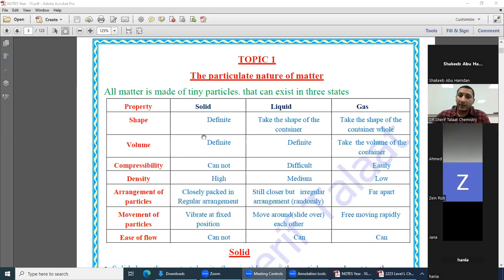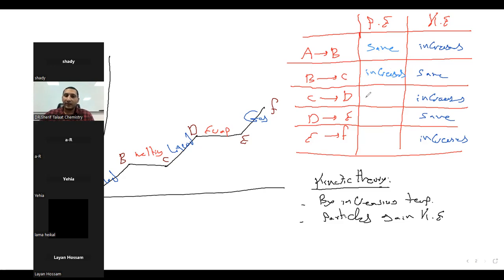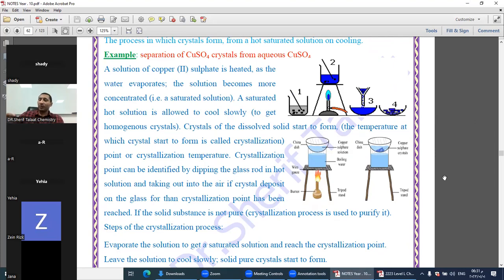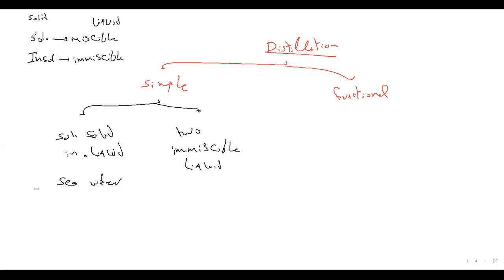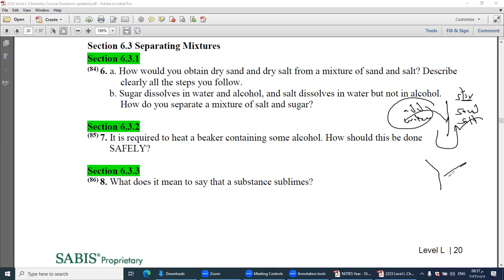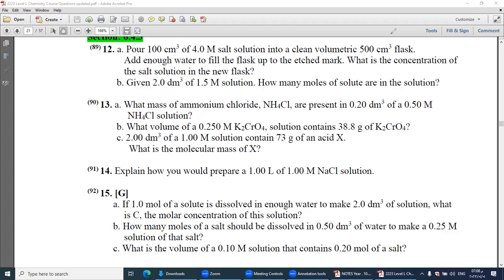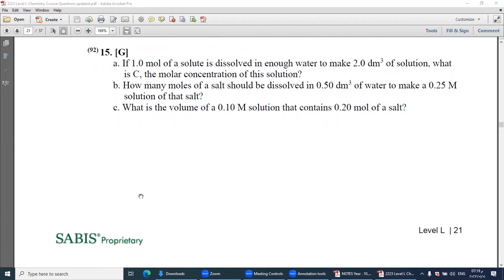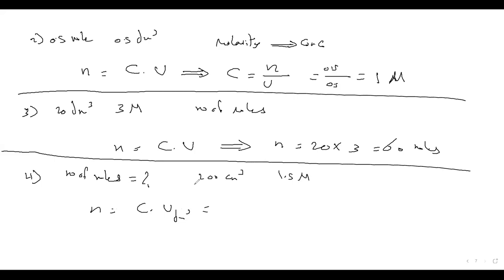sabis 10 ch 6 by prof.dr.sherif talaat